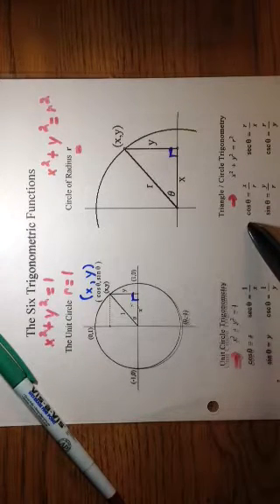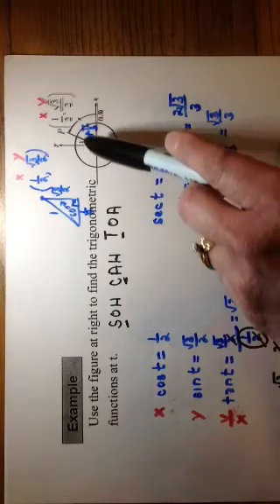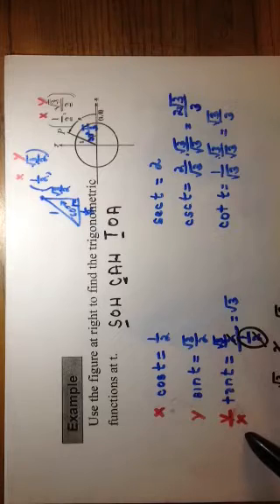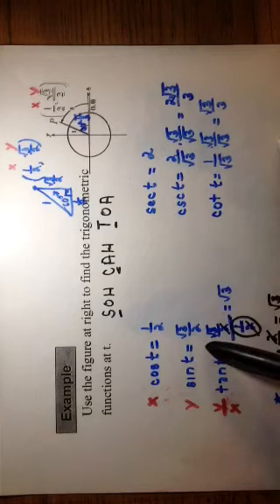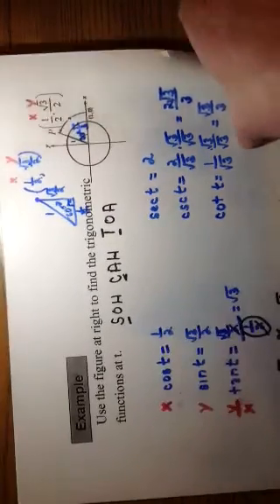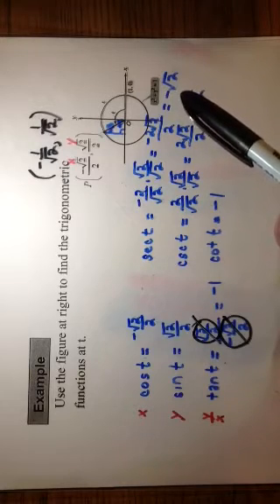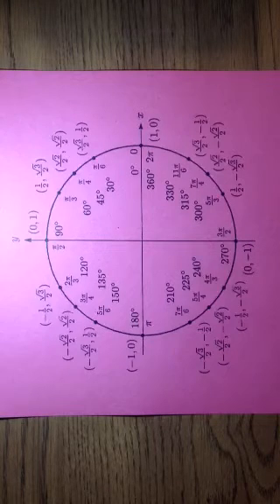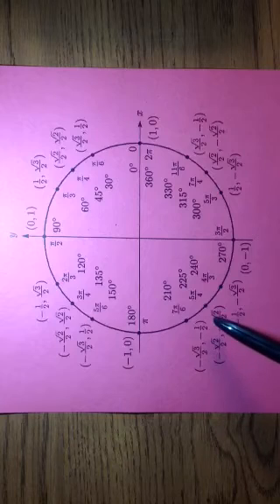DC Trigonometry - Lesson 4.2A